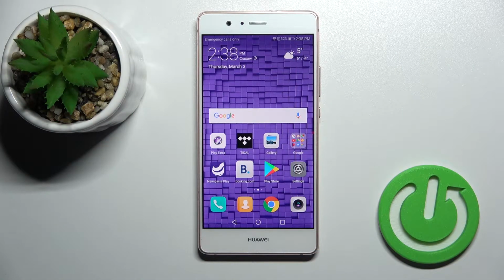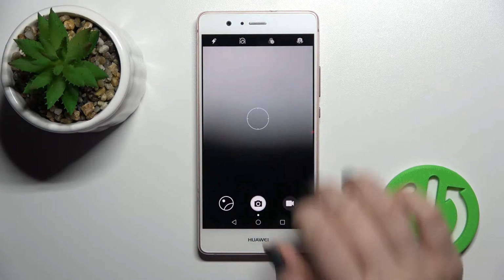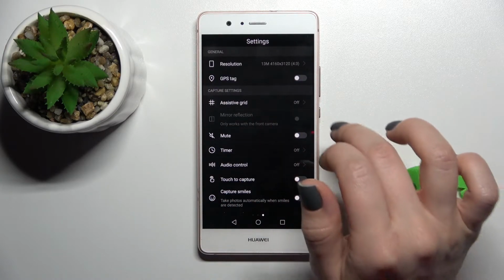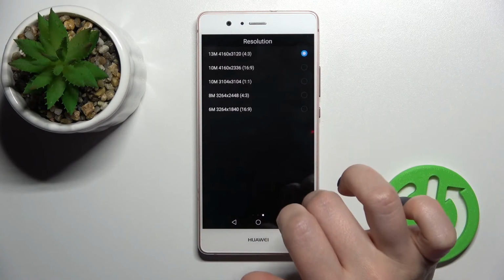HUAWEI P9 Lite and Camera Customizations- Change Aspect Ratio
If you don't want to face the problem of changing the photo aspect ratio on your device - then watch our new video above. Here we teach you how to access the necessary camera settings to select the new aspect ratio value on your HUAWEI L31 P9 Lite device. Thanks for staying tuned and sharing this video with your friends!